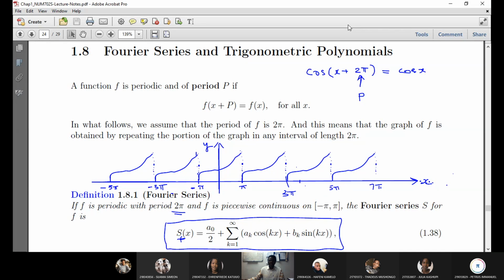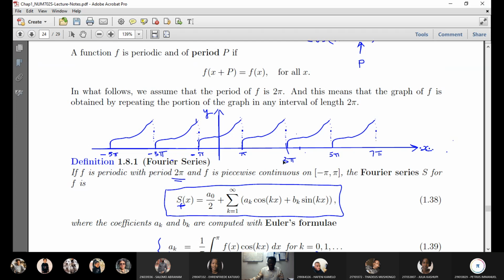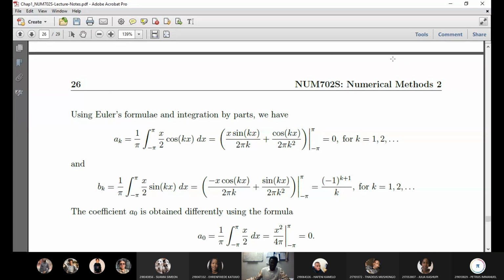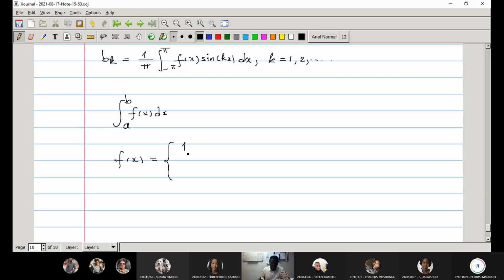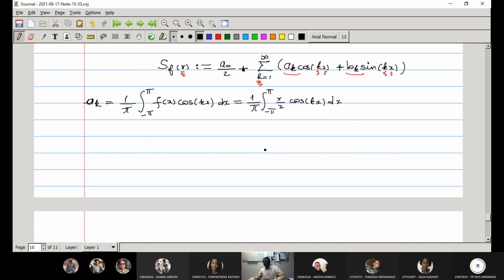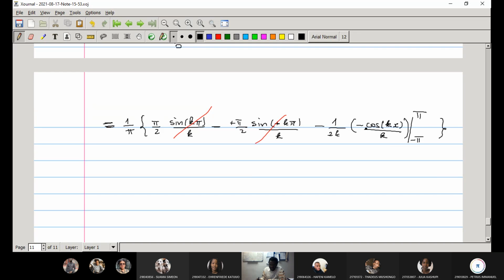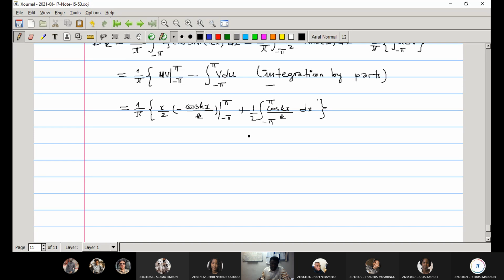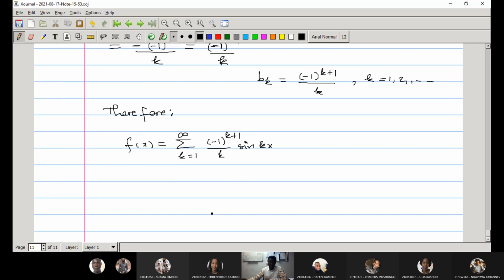NUMERICAL METHODS 2 – Lecture 13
This video contains the thirteenth lecture of the Numerical Methods 2 course.